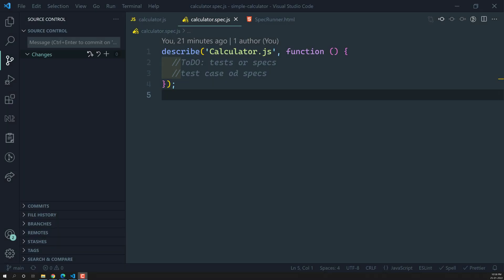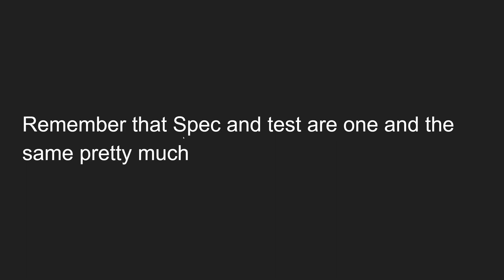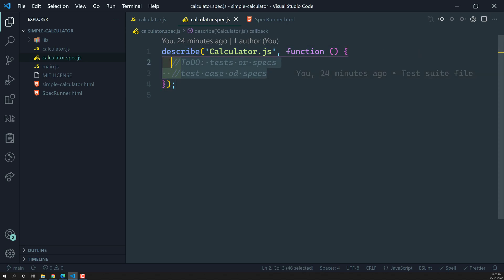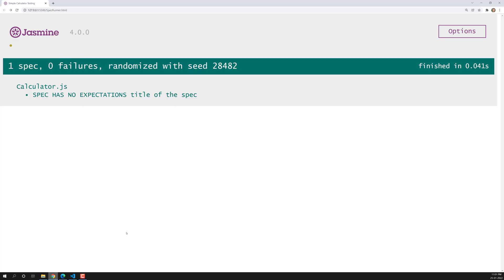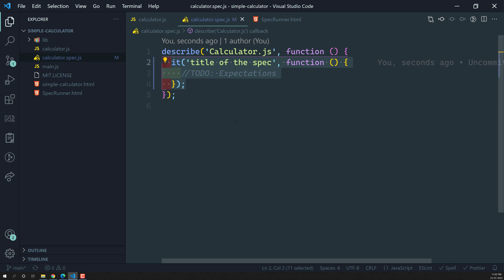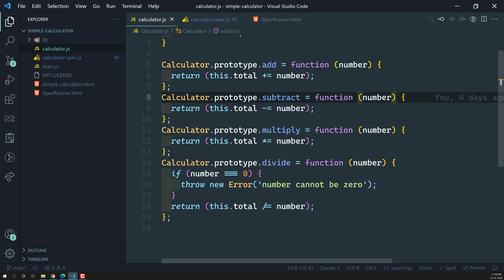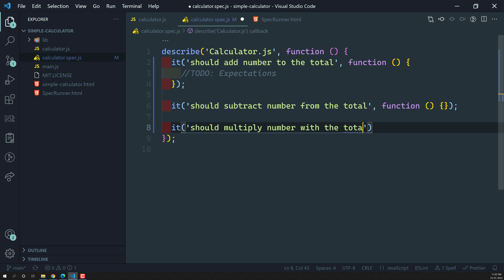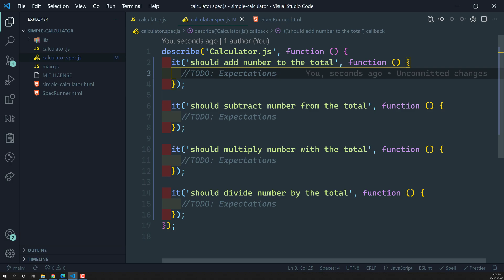10. Write first Spec in the Test Suite for Calculator Spec file - Jasmine Testing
In this video we will write the first spec in the Test Suite for Calculator Spec file in Jasmine Testing.